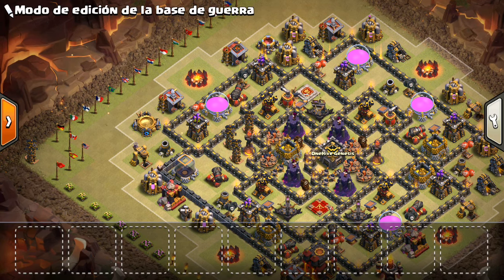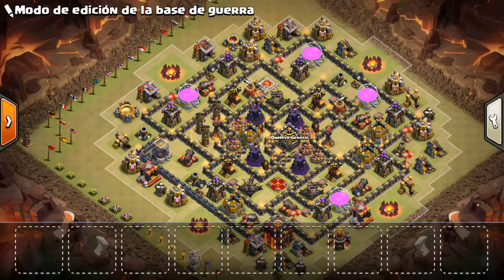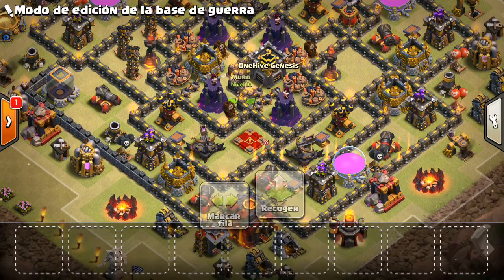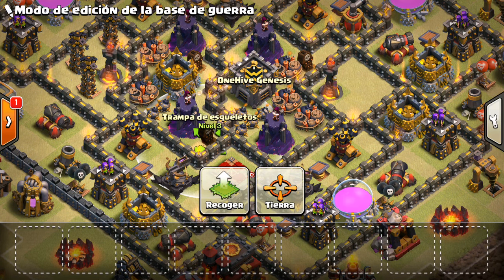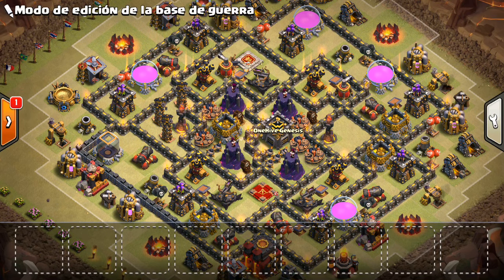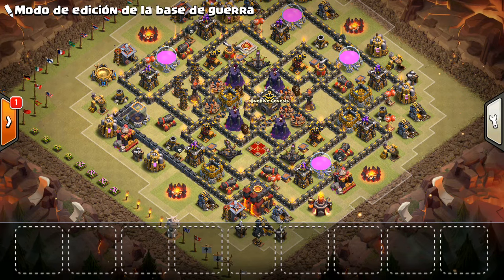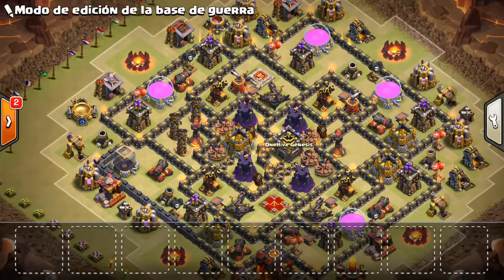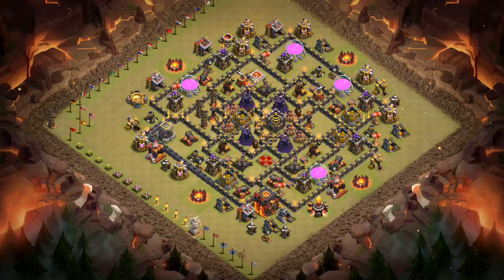How to Defend Against Miners at TH10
Miners appear to be the go-to strategy at town hall 10. Here's some ways to defend against them and give your clan the advantage in a close war!

Clash on!